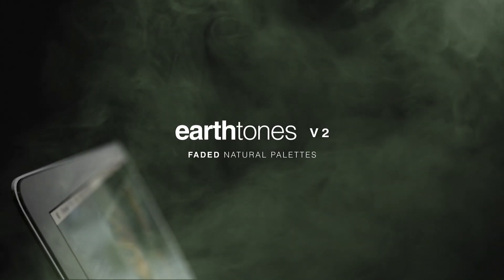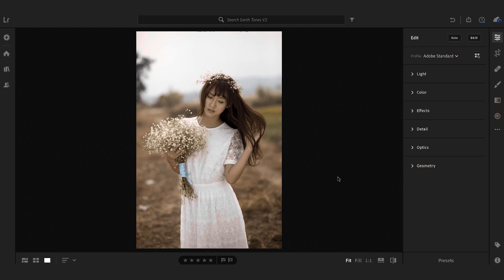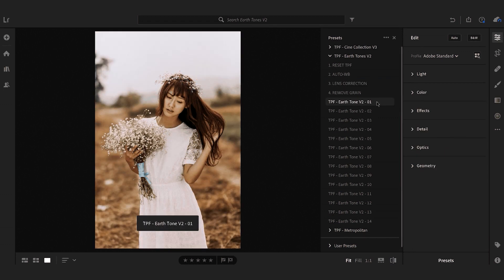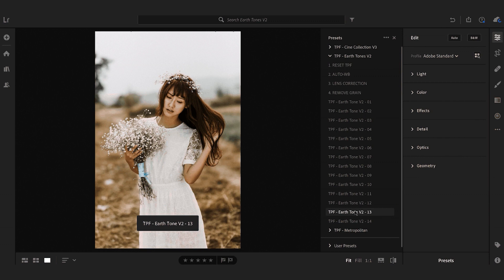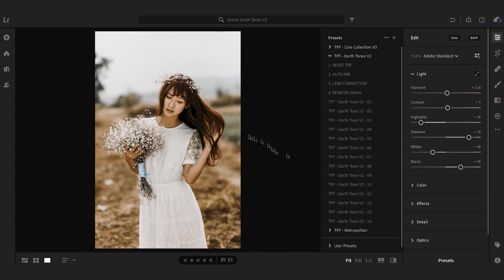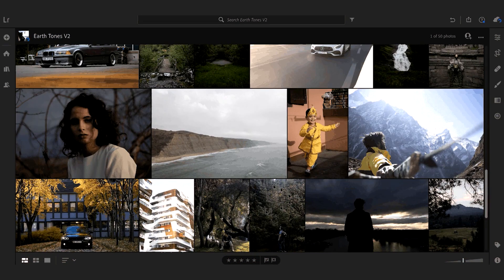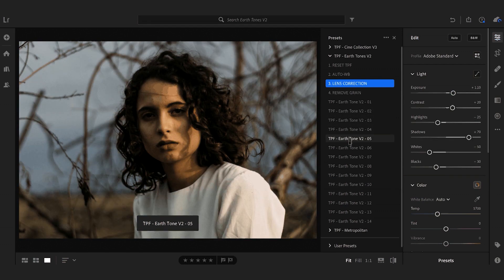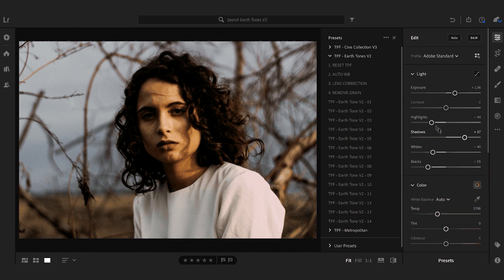Earth Tones V2 | Lightroom CC Tutorial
‘Earth Tones’ is the second version in a collection of photography presets for the Adobe Lightroom® suite and Photoshop® Adobe Camera Raw. The Earth Tones presets are characterized as enhancing the color palettes of nature and creating a faded aesthetic perfect for Wedding, Outdoor, Lifestyle and Travel photography. The collection features 14 Earth Tone presets and 4 basic correction presets.